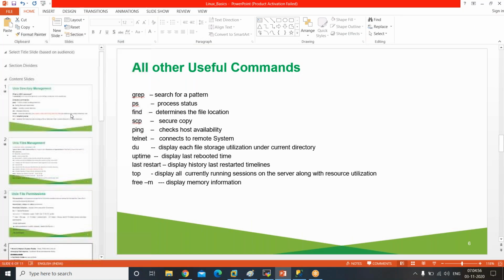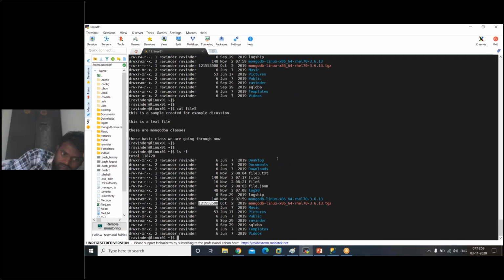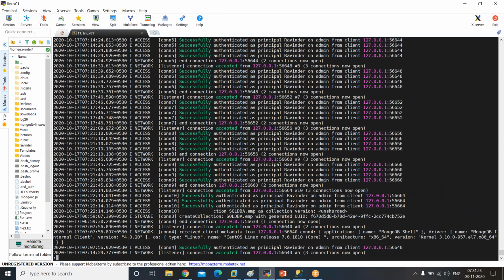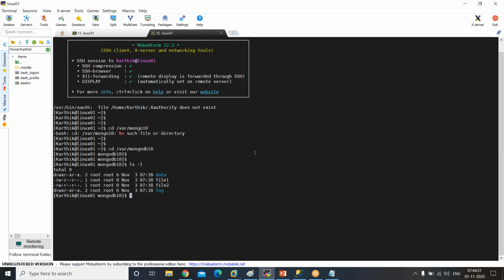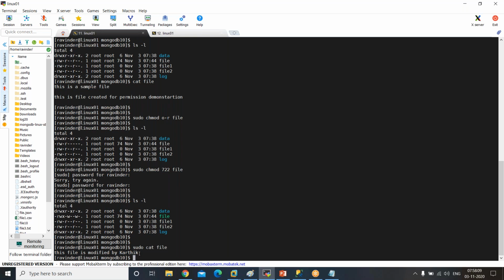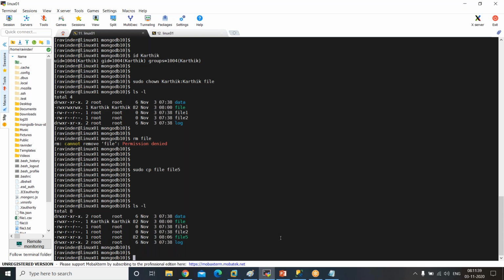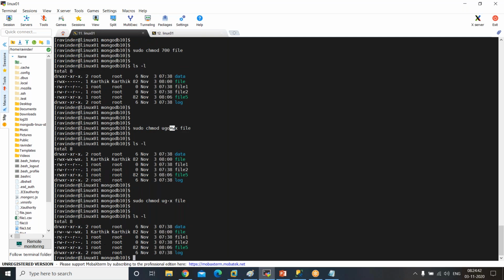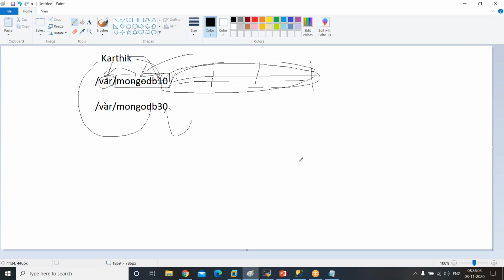Linux Basics-2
I have covered Linux basics in this video as part of  Mongodb DBA's Linux basic administration.

for real time SQL DBA, Azure SQL DBA and MongoDB Admin courses.

Join my telegram groups if anyone